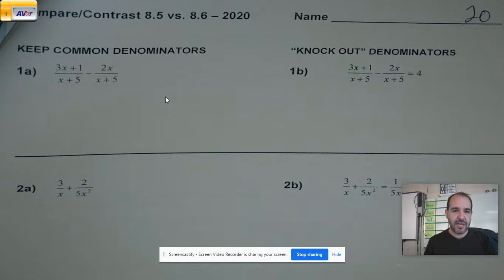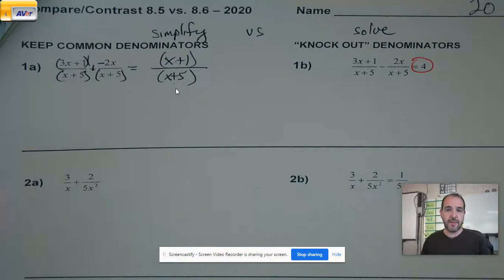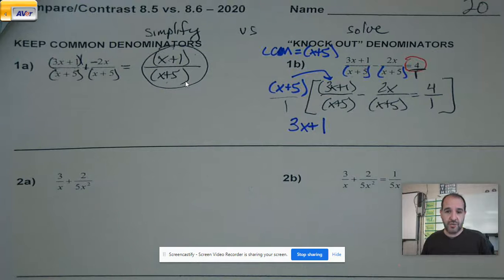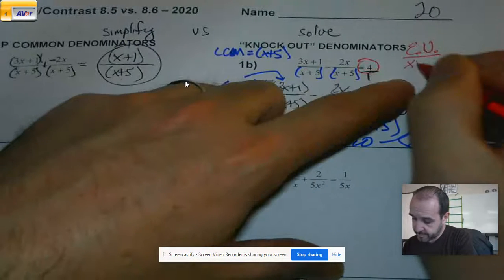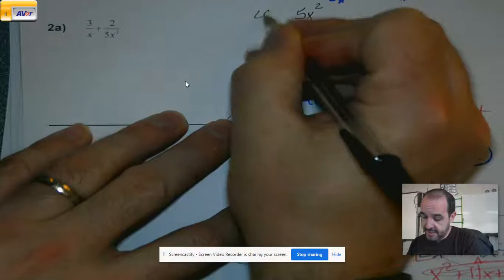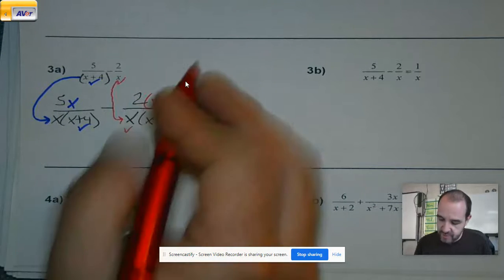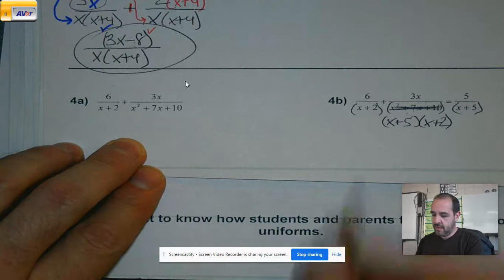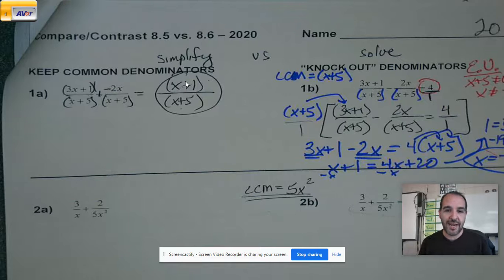Compare 8.5/8.6 Notes/Worksheet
We dig inot the difference of adding/subtracting rational expressions vs solving them.  All pitfalls are covered and things to watch out for!